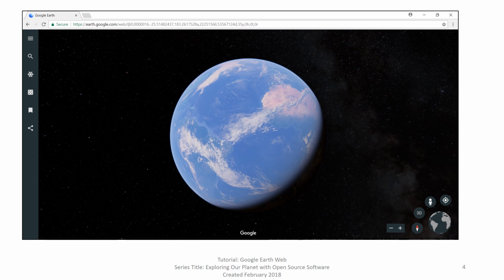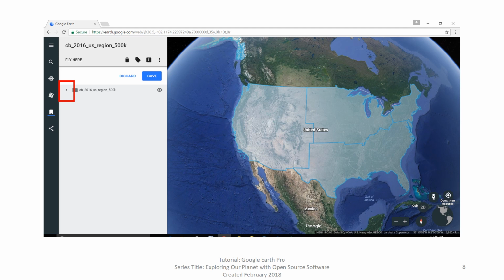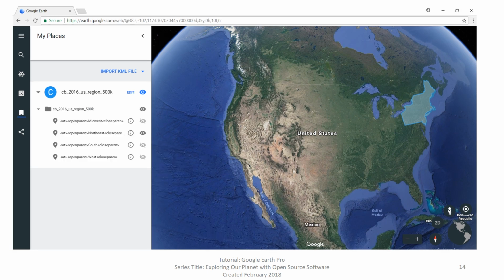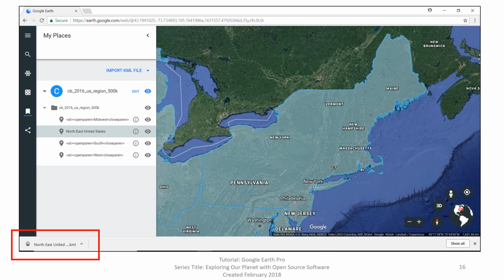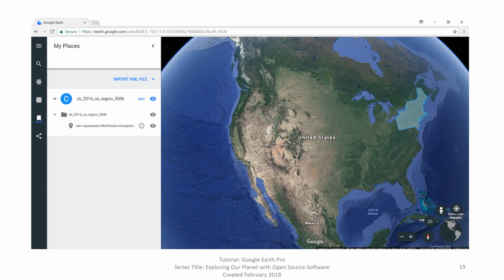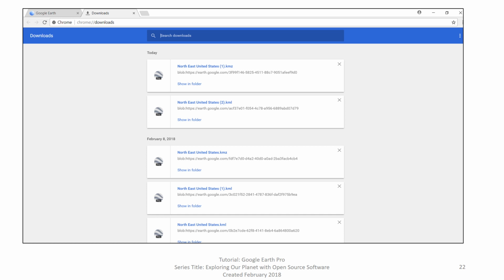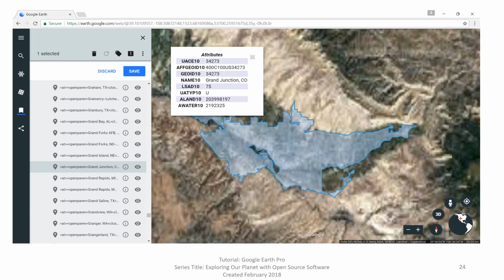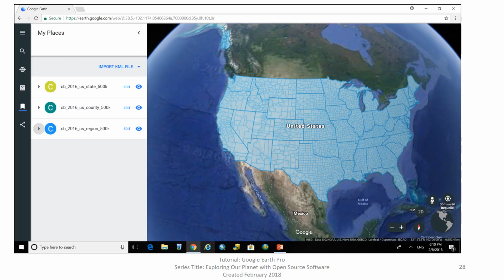Using a KML File in Google Earth Web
Video accompanying Chapters 2 - Using Google Earth Web in the written tutorial Exploring Our Planet with Open Source Software available or